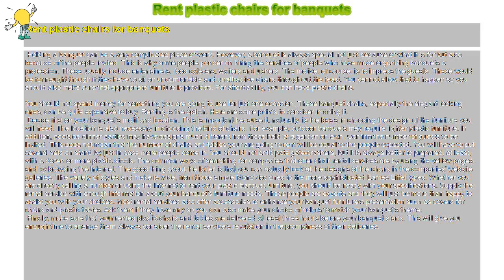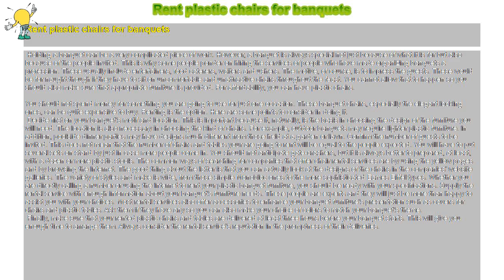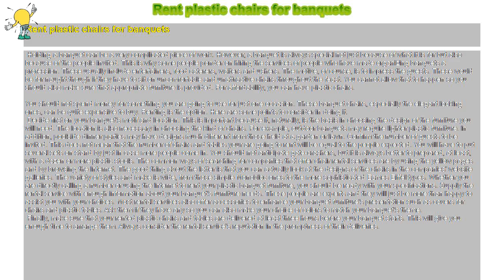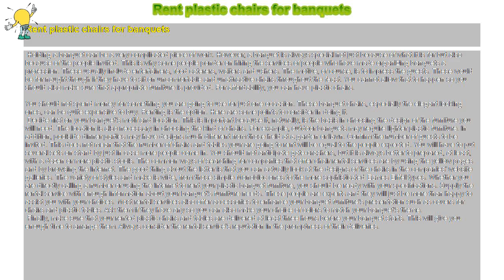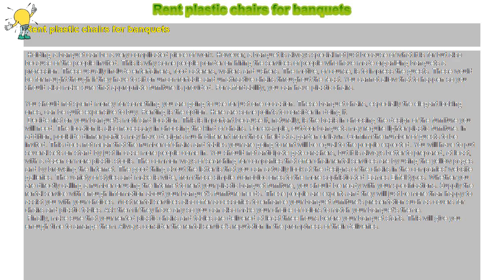How to : Rent plastic chairs for banquets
Rent plastic chairs for banquets

 Holding a banquet can be a very complicated piece of work. However, a banquet is always special not just because of what it is for but also because of the people invited. This is why some people ponder on hiring the services of people who have made organizing banquets a profession. These usually include entertainers, food caterers, waiters and ushers. The motive, of course, is to impress the guests. These would be for naught though if they have to sit on uncomfortable and unattractive chairs throughout the feast. You cannot allow that to happen so you should also make sure that appropriate furniture is provided. For affordability, you can have plastic chairs.

You should not spend money for something you are going to use for just one occasion. These banquet chairs, especially the elegant looking ones, can be quite expensive to buy. Renting is the option. Here are some points to consider in doing it.

 Decide first on your banquet’s motif and location. This is important because it, naturally, is the basis in choosing the design of the furniture you will need. The location is also necessary in choosing the kind of chairs. For example, outdoor banquets may require lighter plastic furniture. In addition, poolside dinner parties may have designs much different from those held at a garden or lawn. Confirm the number of guests to be invited. This does not mean that the number of chairs and tables your are going to rent will be equal to the people expected. You will have to put several sets on stand by just in case more people come in. You should not anticipate gate-crashers, but it is always better to prepared, at least, with a dozen or more plastic stools. The common ways of searching for companies that offer chair rental services are by using the yellow pages and by browsing the Internet. The good thing about the latter is that you can actually look at the designs of the chairs in the companies’ website galleries. The variety of styles and make is wide, from those simple Monobloc ones to the more sophisticated Eames Eiffel types. Whether you are directly calling a number or using the Internet to rent your plastic banquet furniture, you should be ready with your specifications. Supply the rental service with enough information about your banquet’s furniture needs. These people are experts and they will just be more than happy to assist you with your choices. Most rental services also offer accessories to enhance your banquet furniture’s presentation such as covers for chairs and plastic tables. Ask them if they have any so you can also make your choice of colors to match your banquet’s theme.

 Finally, make sure that your rented plastic chairs and tables are delivered at least three hours before your banquet starts. This will give you enough time to arrange them. Always consider the rental service’s reputation in the promptness of their deliveries.